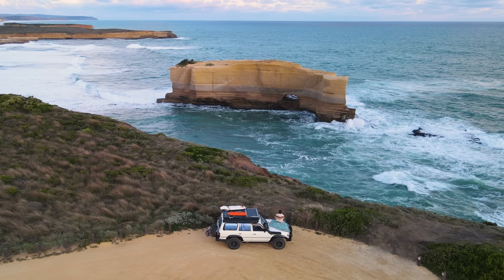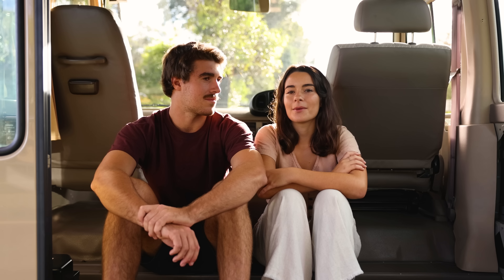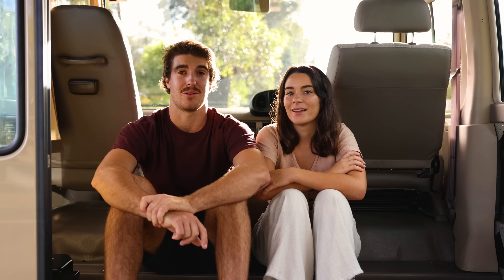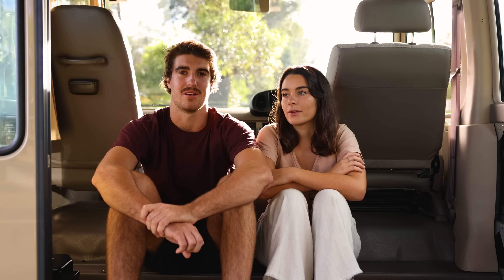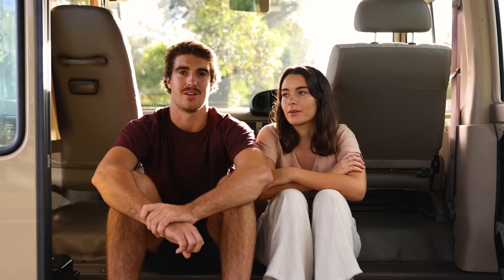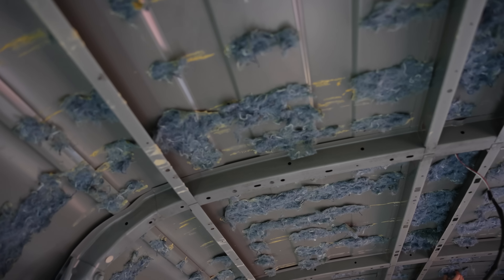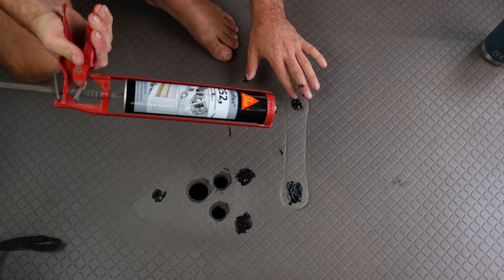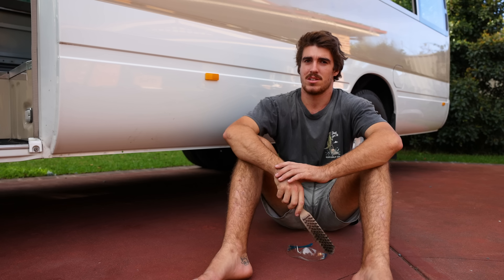WE BOUGHT A BUS! - EP 1. Welcome to our Japanese import Toyota Coaster.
We bought our dream bus! Follow along as we fit-out our home on wheels. This 2001 Toyota Coaster is a Japanese imported, 1HD-FTE powered bus and we plan to turn in into our home.

In this episode, we introduce our new home on wheels, the story behind it, and tackle the first few tasks before we start the fit-out.

Shot and edited by Liam Brickwood & Krystina Attard.